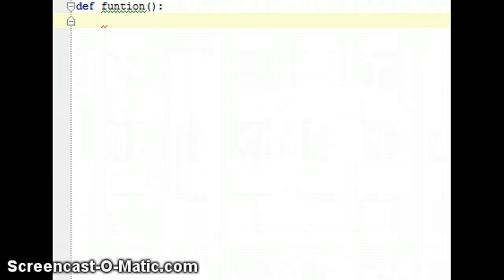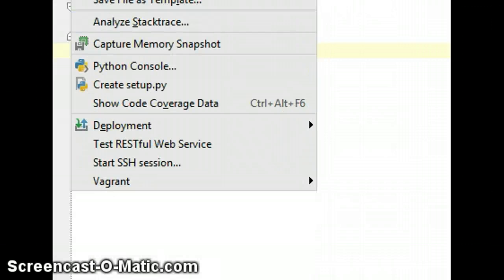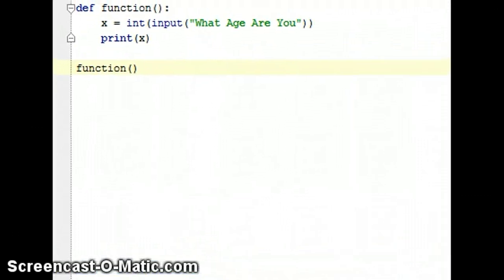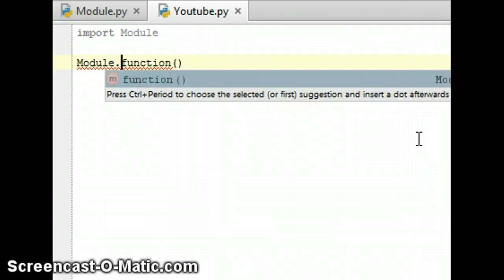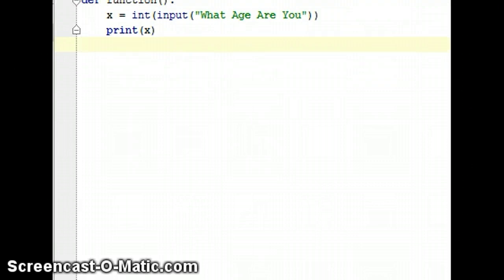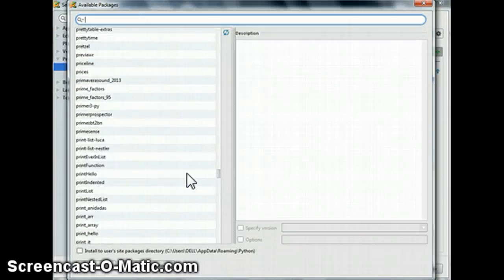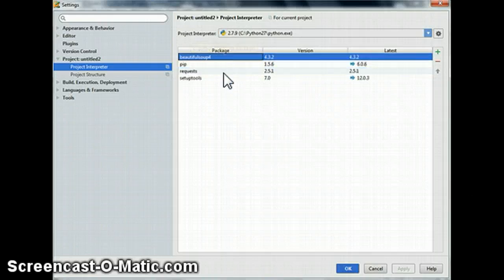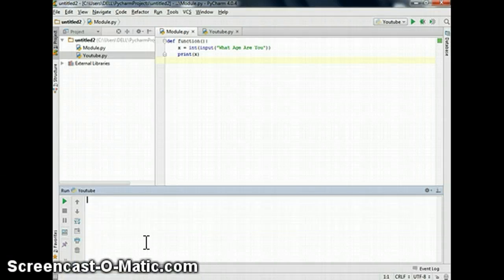Python Tutorial Ep 3: Funtions & Modules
Welcome Back To a New Python Video and Today We Look Into Functions and Modules.
This Video Was ade With Screencast O Matic